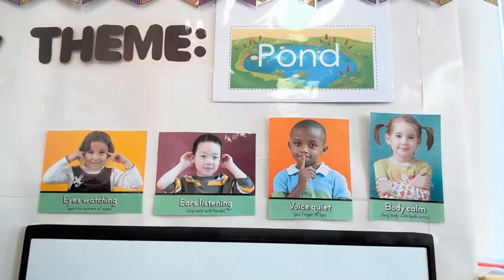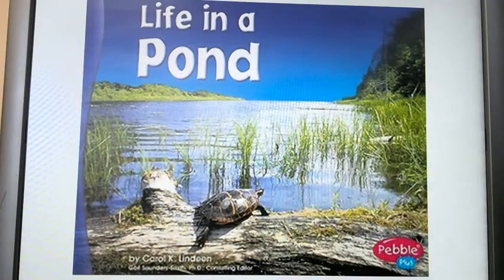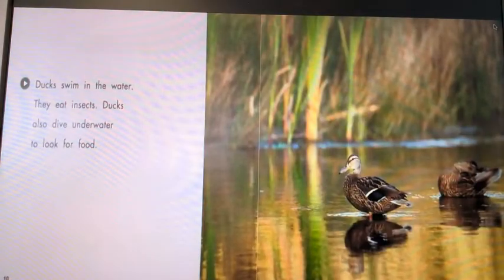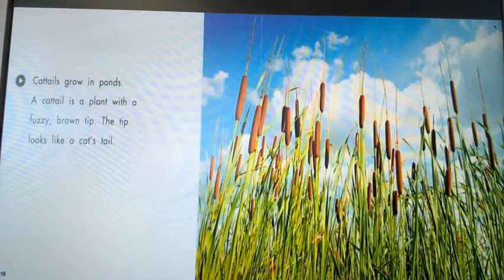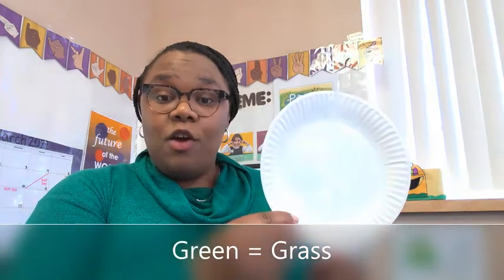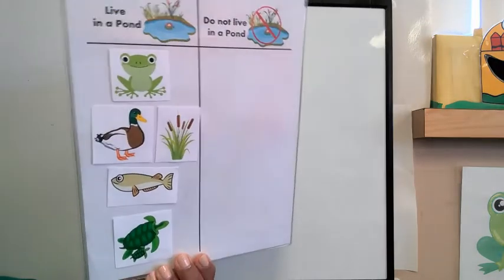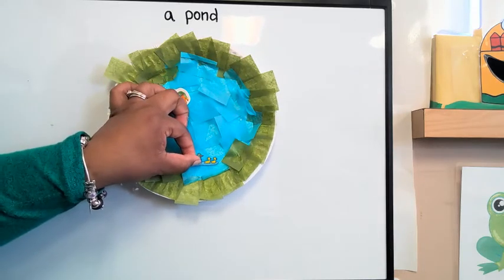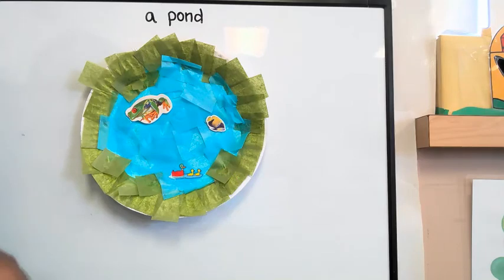Pond | Virtual Little Learners | playistheonlyway| QueenofThemes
Book: Life in a Pond by Carol K. Lindeen